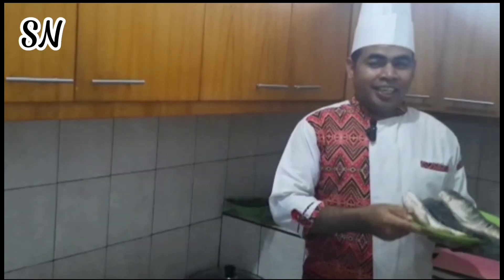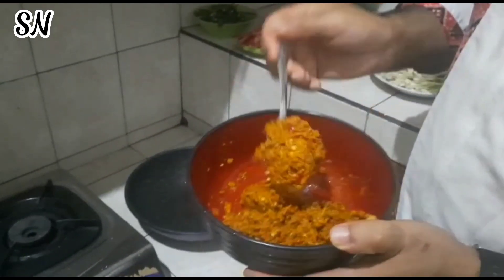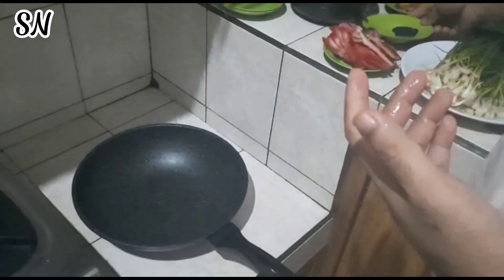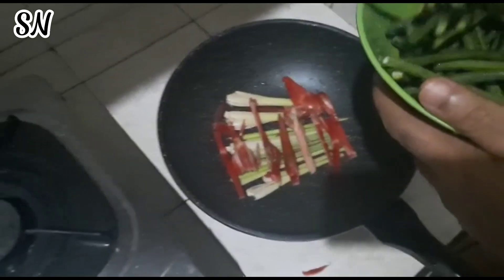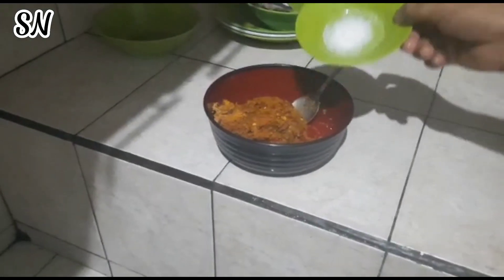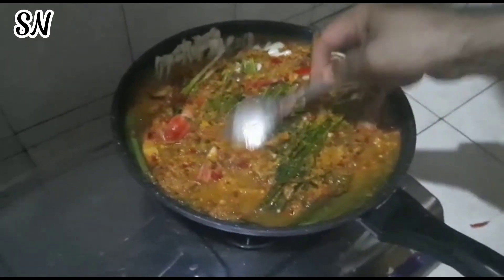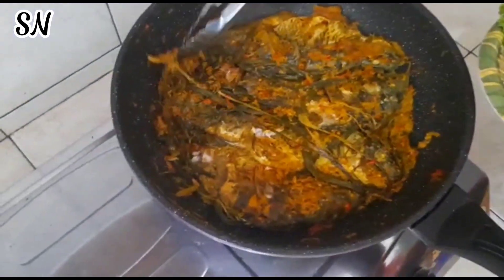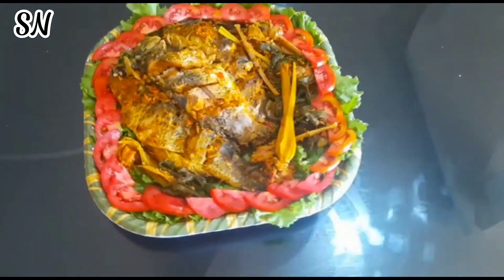Resep Ikan Arsik Khas Batak! Selera Nusantara, Enak, Empuk Dan Rasa nya Bikin Nagihhh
Hai Teman2 Semua ,kali ini saya Memasak Ikan Arsik Khas Batak Yang Rasa nya sangat Enak sekali, untuk masak Menu Ini butuh Waktu sekitar 3 - 4 Jam dengan menggunakan Api Kecil, semoga bisa di praktekkan, untuk Resep lengkap nya ada di akhir video ya